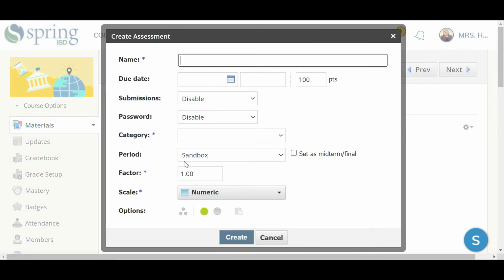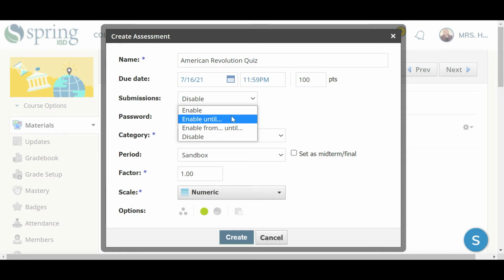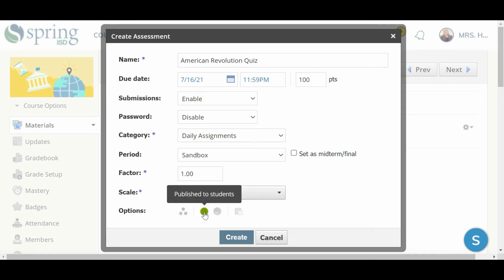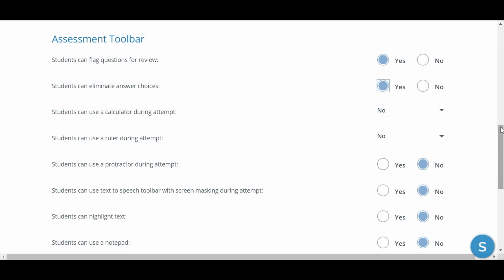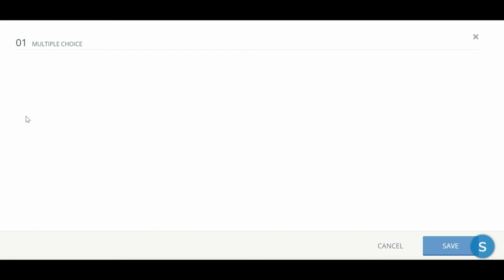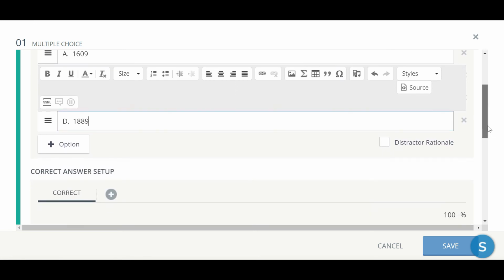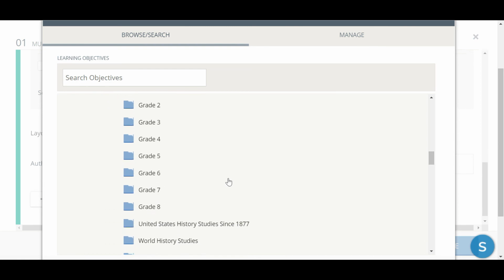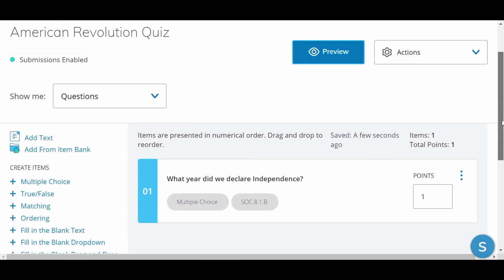Schoology Tutorial: Setting up an Assessment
This video will show an overview of how to create an assessment in Schoology.